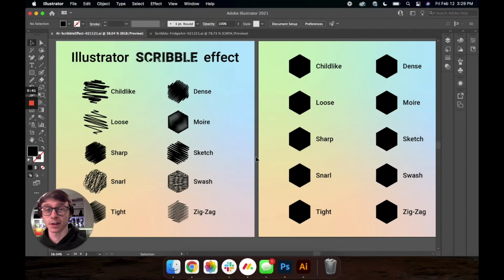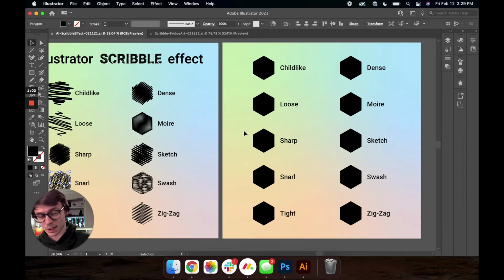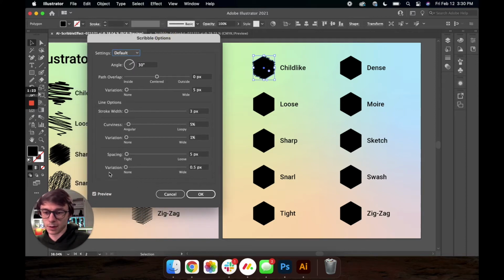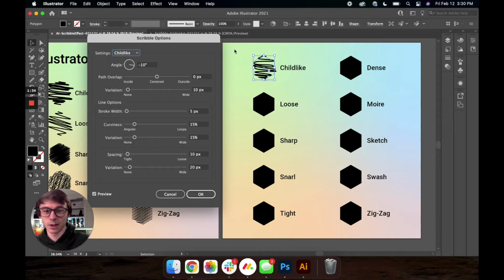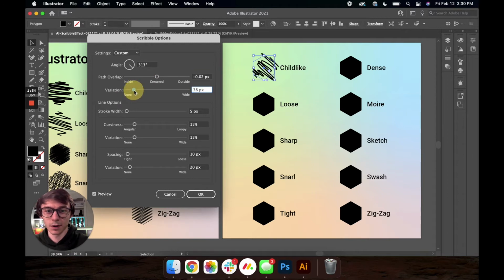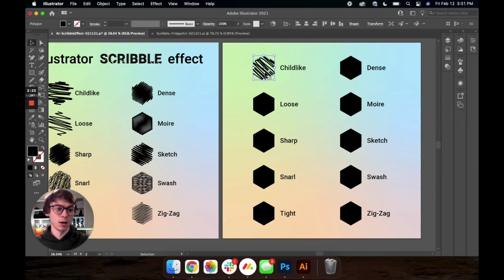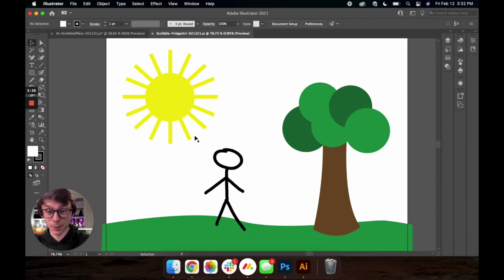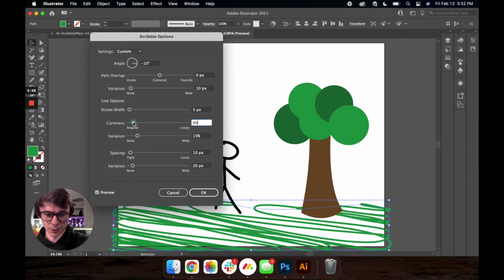Scribble Effect in Adobe Illustrator | RSD Tutorials (+ working file)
Have you ever wanted to give your illustrations a more “hand-colored” feel? The scribble effect within adobe illustrator is the perfect way to achieve this look! All you need is an artboard, some solid shapes, and a few clicks.

Check out our blog to download the Illustrator file for this tutorial, and follow our Instagram for more helpful tips & tricks!

Be sure to check out our complete 2021 Social Media Size Guide! Available for multiple platforms, as well as a FREE PDF to help you get on track for the new year.

We've also recently created a 140+ page Color Study document that goes into the science behind color theory, color palettes, and the origin of the color wheel! Check that out here as well